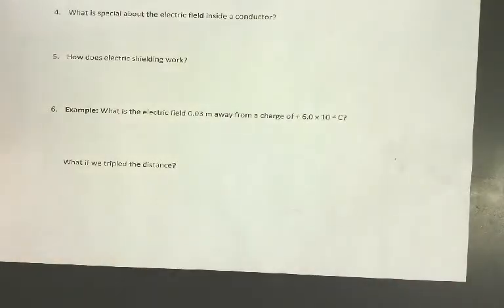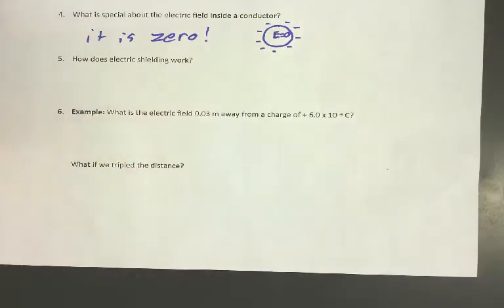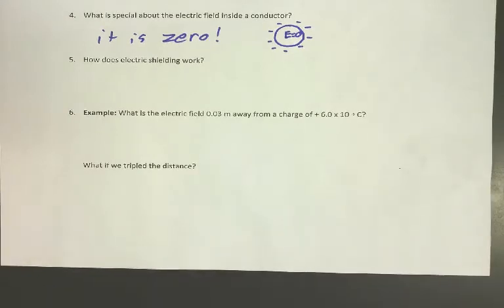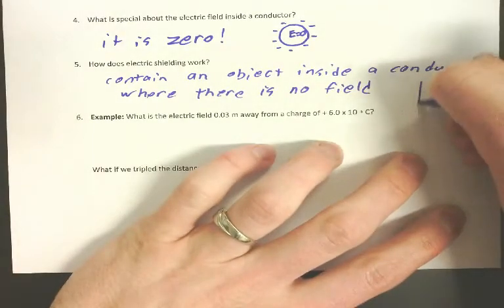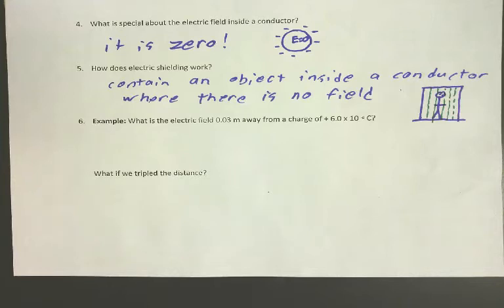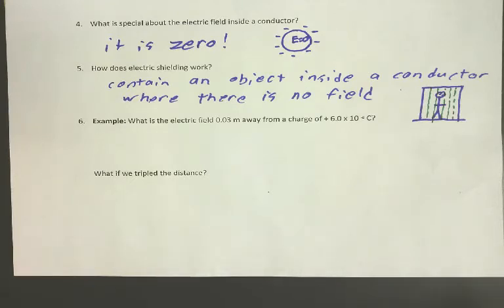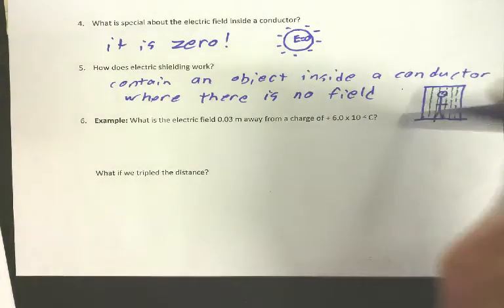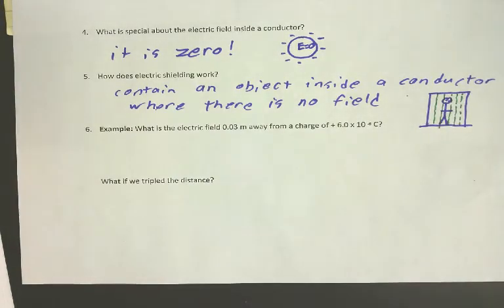Physics 2 - Electrostatics - Notes 2 #4 & #5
Mr. Borcherding explains #4 and 5 on Unit 6 - Notes 2 regarding electric shielding